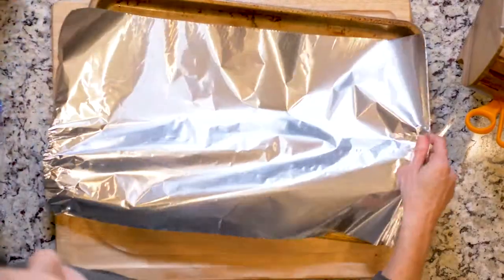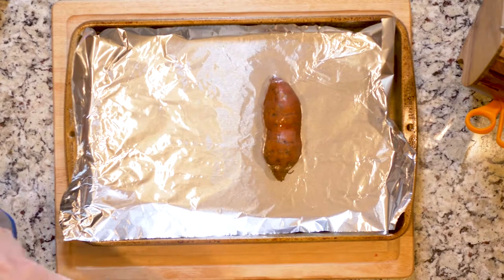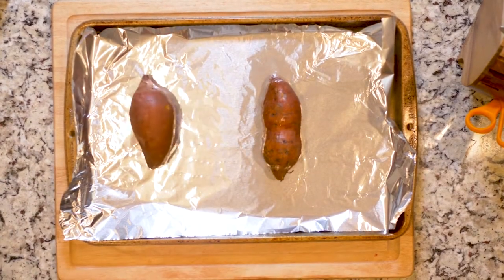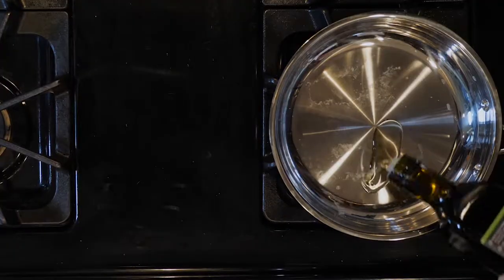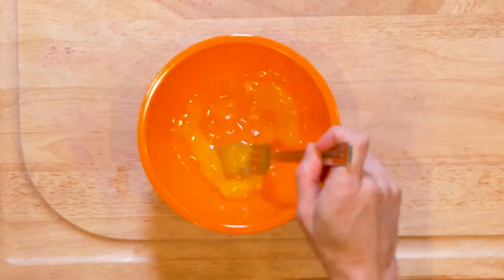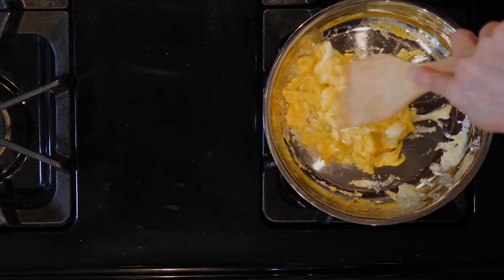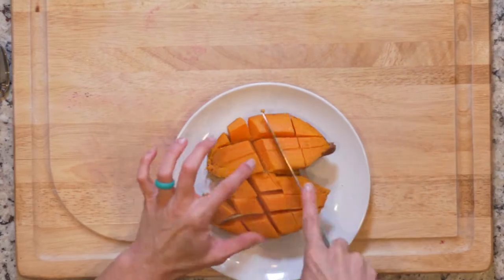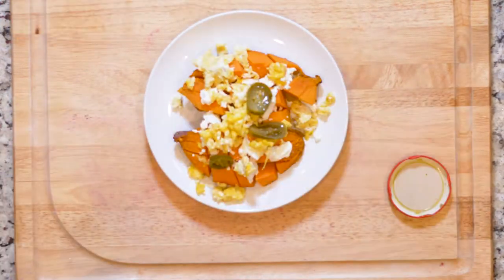WI 17 ZETA ScrambledEggsSweetPotatoJalapenos